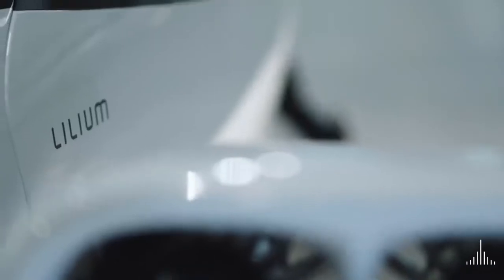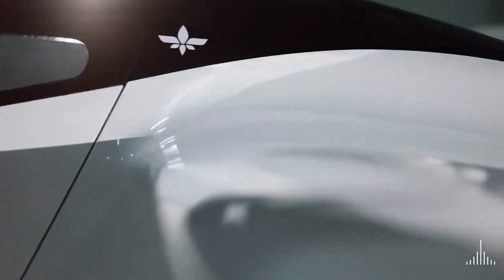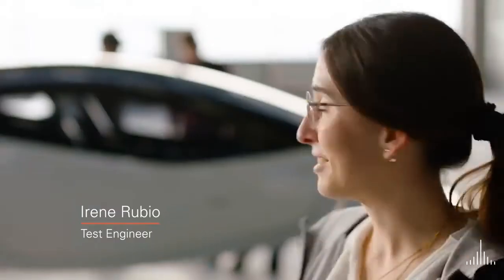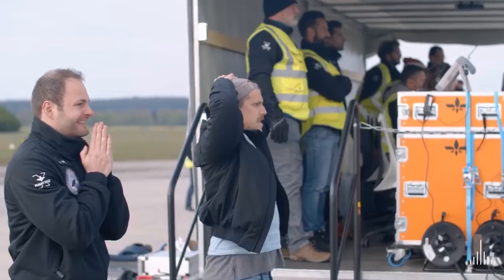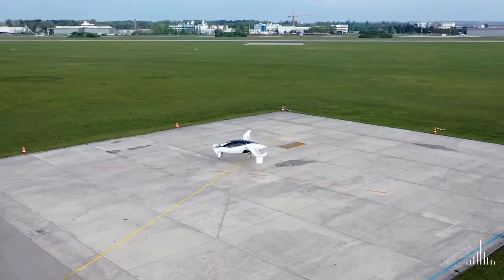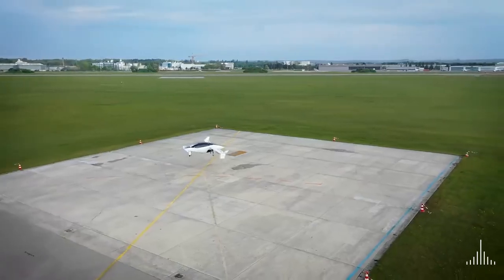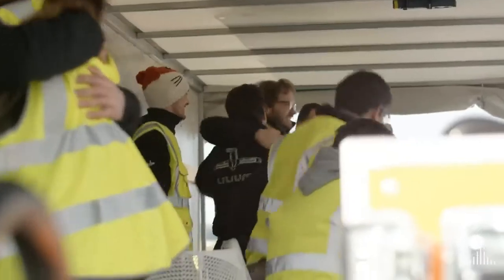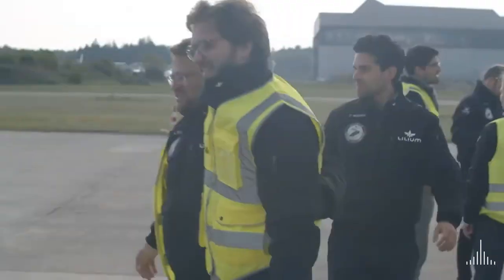Lilium Uveils Five Seater Flying Taxi After Successful Maiden Flight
munich-based startup lilium has revealed the world’s first all-electric vertical takeoff and landing passenger jet, following its maiden flight in germany earlier this month. the company wants to have a fleet of the five-seat air taxi operating in cities worldwide by 2025, providing an emission-free pay-per-ride service.

the aircraft is characterized by a simple design which features no tail, no rudder, no propellers, and no gearbox. the wings are fitted with a total of 36 electric jet engines allowing it to take-off and land vertically, while achieving horizontal, or cruise, flight.

with a top speed of 300 km/h and a range of 300km the lilium jet is capable of completing much longer journeys than the majority of its competitors. this is thanks to the fixed-wing design of the air craft which requires less than 10 percent of its maximum 2,000 horsepower during cruise flight.

lilium says it will now undergo a more rigorous flight test campaign to lay the foundations for certification of the aircraft against commercial aircraft safety standards. the next big milestone will be achieving transition flight where the aircraft moves from vertical takeoff to horizontal flight.